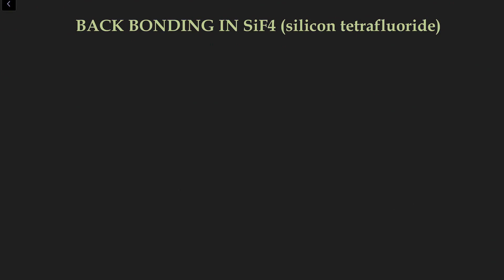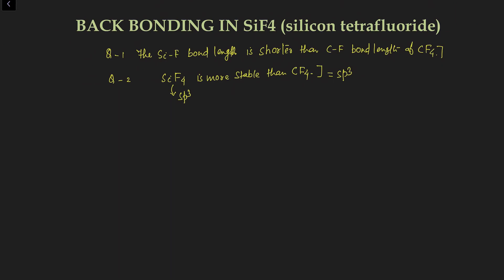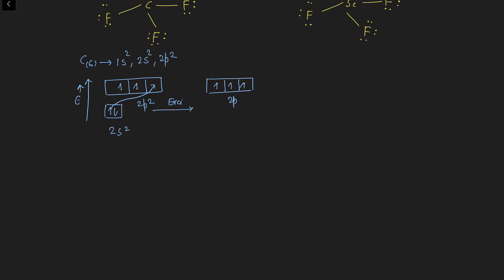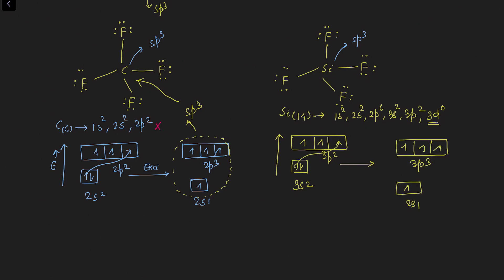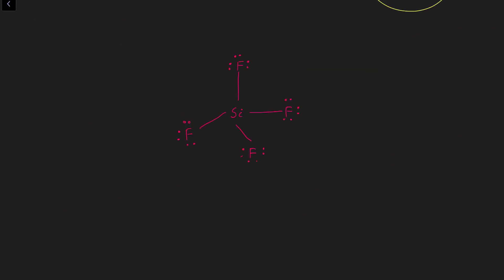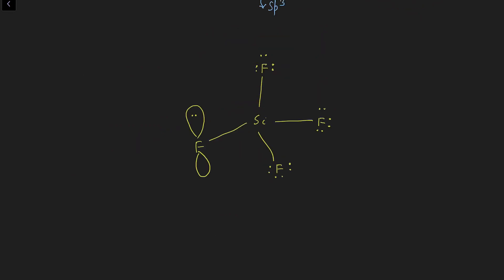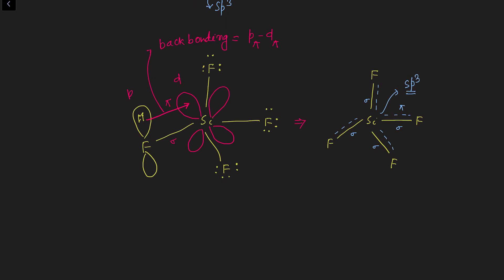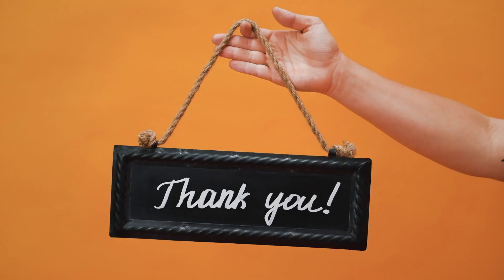L-7: Back bonding in chemical bonding |back bonding For class 11|SiF4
Back bonding introduction:
This type of bonding occurs between atoms in a compound in which one atom has lone pair of electron and the other has vacant orbital placed adjacent to each other.
A compound with back bonding has pi-bonding character since it results after formation of sigma bond.
Back bonding allows the molecule to stable as it completes its octet.
Back bonding results in a decrease in bond length and increase in bond order.
Π back bonding:
In Π back bonding the electrons move from an atomic orbital on one atom to a π* anti-bonding orbital on another atom or ligand.
Such type of bonding is common in organometallic chemistry of transition metals which have multi-atomic ligands such as carbon monoxide, ethylene or the nitrosonium cation.
The electrons from the metal are used to bond to the ligand in order to release the metal from excess negative charge.
Ni(CO) and Zeise’s salt are compounds in which π back bonding occurs.
0:00-1:21-question related with back bonding of SiF4
1:22-2:50-structure of CF4
2:51-4:20 -structure of SiF4 and reason for back bonding in SiF4
4:21-6:02-explanation of back bonding in SiF4
6:02-6:30 -presence of ppi-dpi bond in SiF4
6:30-8:09- Conclusion of Back bonding